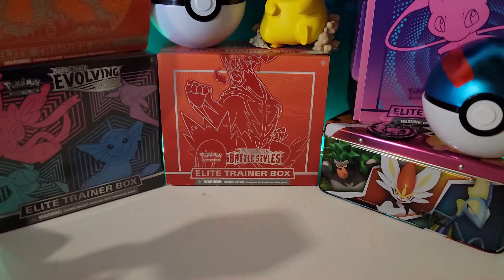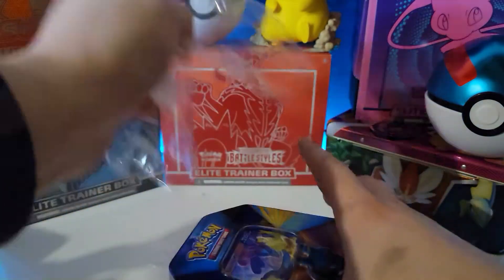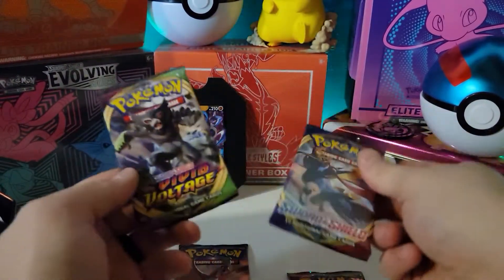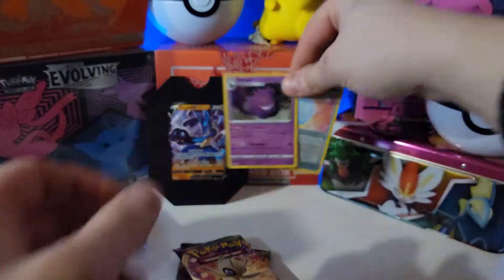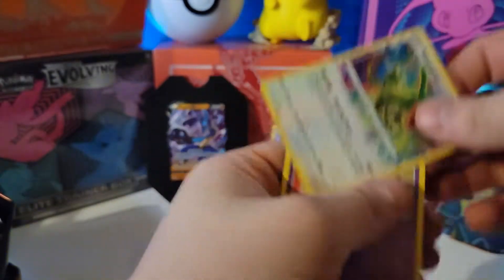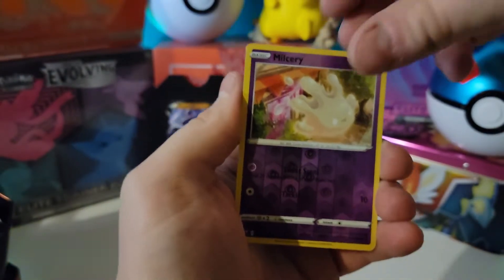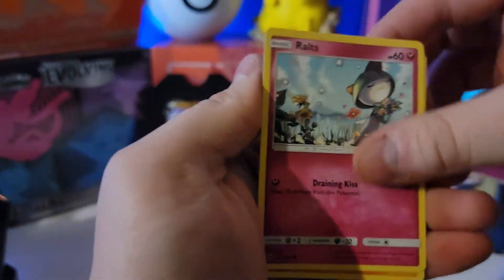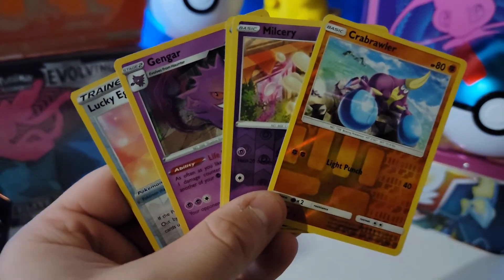Lucario V Tin | Pokemon Cards Opening